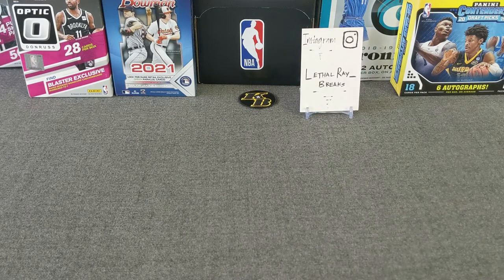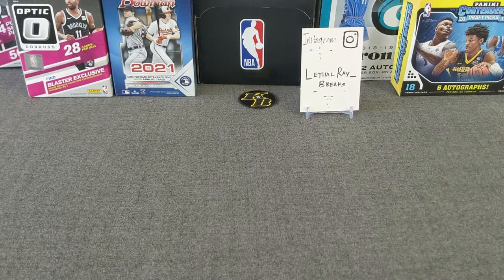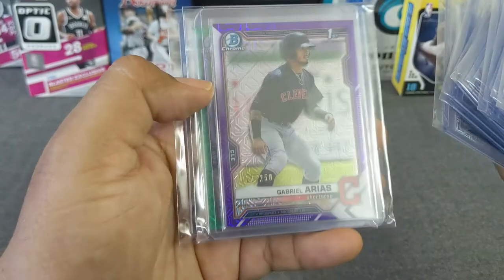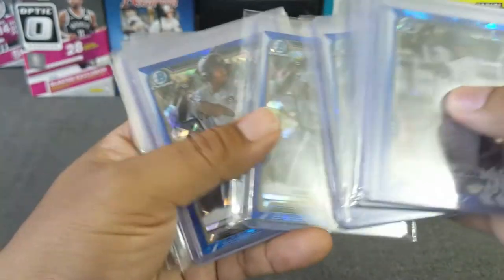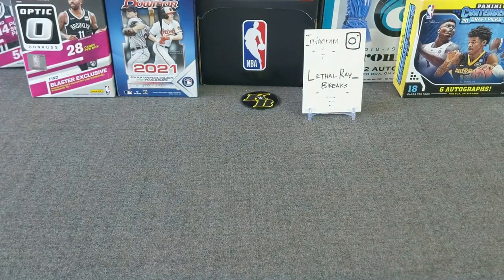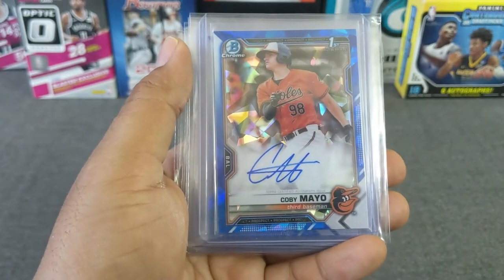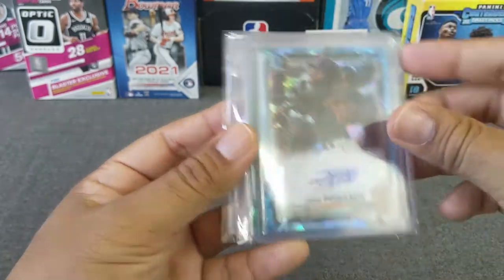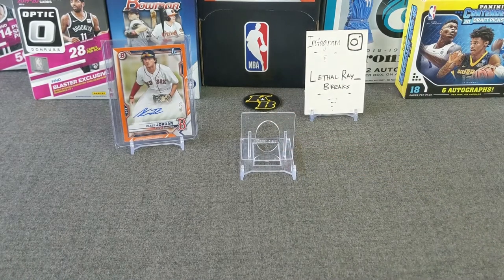Mail-Day w/ Bowman Baseball plus a MONSTER 1st Bowman Auto GOLD!! $$$$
Welcome to another opening of LethalRay Breaks, today we're doing a mail-day recap of Bowman Baseball with a MONSTER pull! Definitely my 2nd biggest hit, right under the Luka Optic Auto to /149.

Shout-out to BlezBros for the pull!

Hit those bangers!